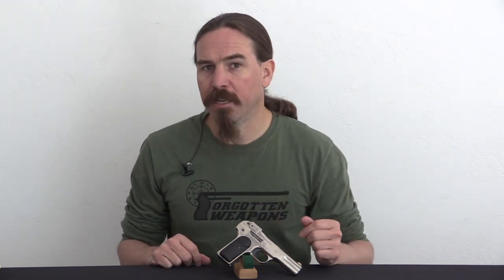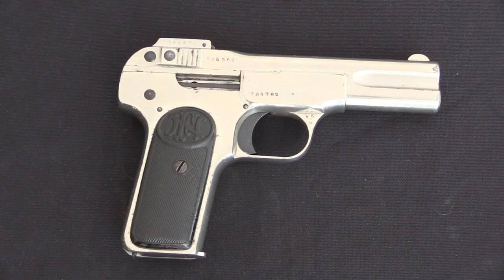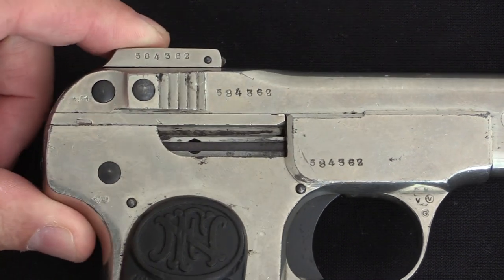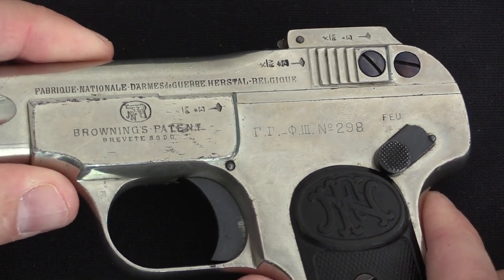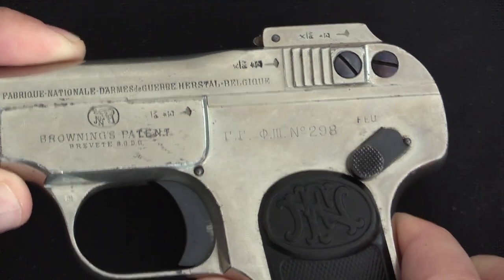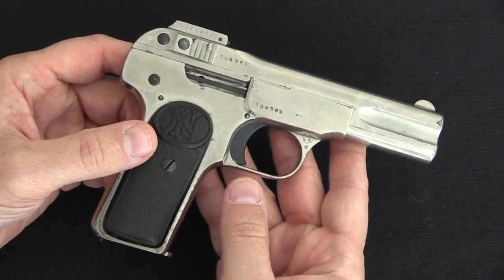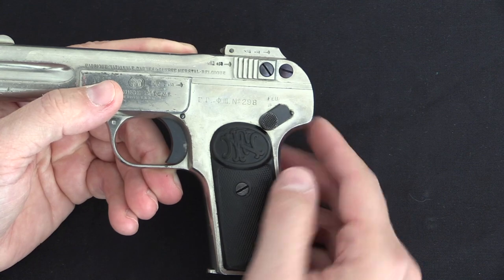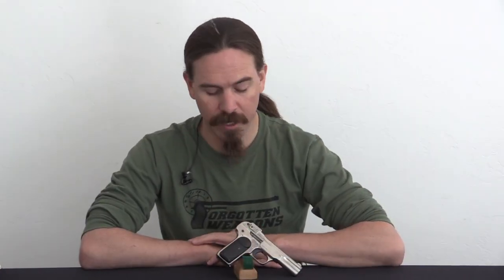FN 1900 for the Russian Imperial Army Fencing & Gymnastics School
Courtesy of Legacy Collectibles, we have an FN 1900 to look at today that was purchased by the Russian Imperial Army's primary Gymnastics and Fencing School (Главная гимнастическо-фехтовальная школа). That was an institution established in 1909 to train officers who would become fencing and gymnastics instructors for the Army at large.

Russian officers could carry private-purchase handguns from a list of approved designs, which included the FN 1900, 1903, and 1905. A bunch of Army schools and institutions bought batches of FN pistols between 1907 and 1914 for resale to officers. These will often, but not always, be marked with a crossed pair of Mosin Nagant rifles.

There was no formal adoption of the FN 1900 by Russia, and so there was no large Army order specifying that crossed-rifle marking. Instead, small contracts were made by institutions, who could make their own choices about how the guns would be marked.

One of the interesting and distinctive elements about these Russian purchases is that while some of their guns were blued, a significant number were ordered with a factory nickel-plated finish, which is rare on FN pistols. This example shows very nicely how FN left a few small parts (magazine release, trigger, safety) in a black primed state instead of plating them. It had been found that when those parts were plated, the change in surface thickness could cause fitting problems.

Thanks to Max Popenker for the marking assistance, and to Legacy Collectibles for the loan of the pistol! You can check out their YouTube channel here:

Forgotten Weapons
6281 N. Oracle #36270